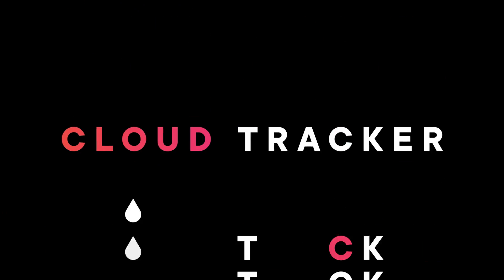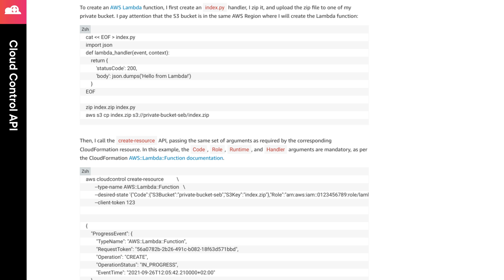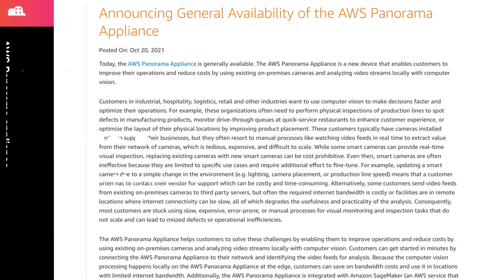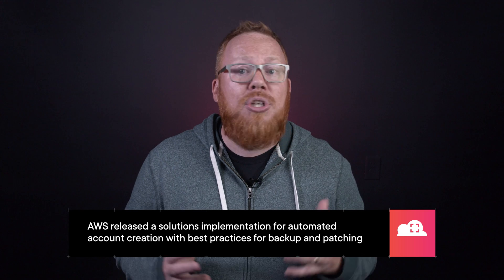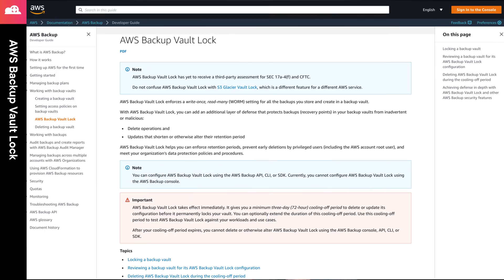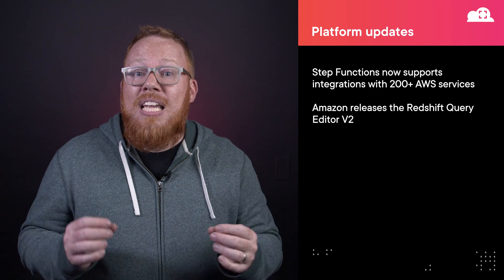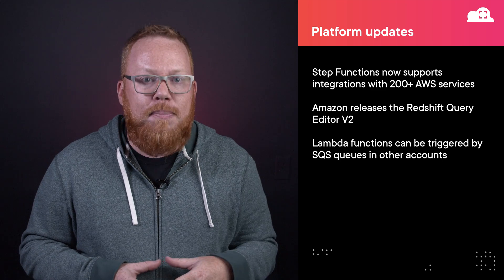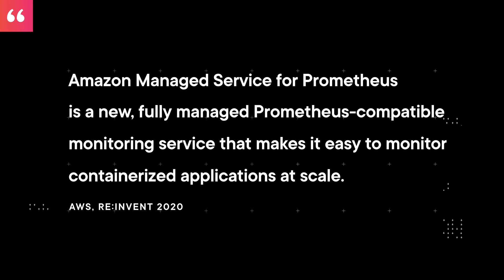Cloud Tracker on AWS: Supported step function API calls to other services jumps to 9000+ & more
Join cloud strategist and Pluralsight author David Tucker to learn what’s new in AWS, including an update to the number of supported API calls to other services, triggering Lambda functions from an SQS queue in another account and much more!

00:00 Cloud Tracker - AWS - October 2021
FEATURED ANNOUNCEMENTS
00:33 Cloud Control API is GA
01:13 AWS Panorama Appliance is GA
AWS Panorama
01:51 Automated Account Configuration Solutions Implementation
02:26 AWS Backup Vault Lock
PLATFORM UPDATES
03:00 Step Functions adds support for more than 200 AWS services
03:33 Amazon Redshift Query Editor V2
04:02 Lambda and SQS Cross Account Support
04:23 Fault Injection Simulator supports Spot interruptions
04:46 Amplify supports resumable S3 uploads
05:02 Amazon Managed Service for Prometheus is GA
05:31 Amazon QuickSight Q is GA
05:59 Distributed Load Testing V2 Solutions
06:17 cdk8s is now GA
06:51 Amazon OpenSearch Service provides new console experience
07:03 Amazon OpenSearch cross-cluster replication
07:09 Database decoupling with Elastic Beanstalk
FEATURED RESOURCES
07:37 AWS re:Invent virtual registration